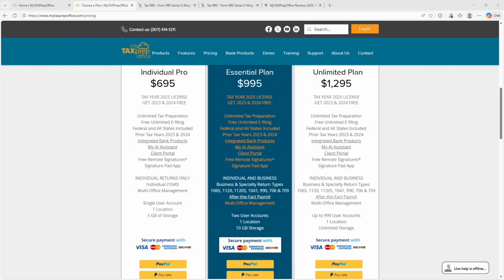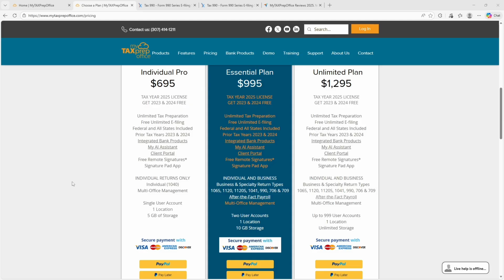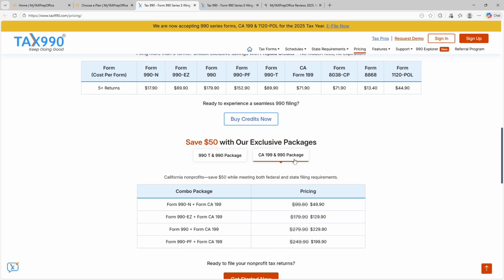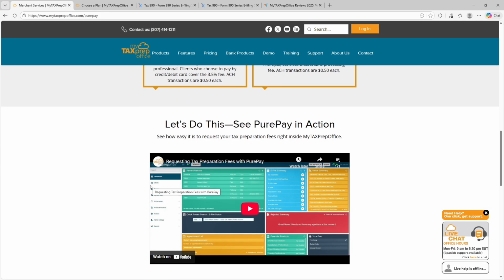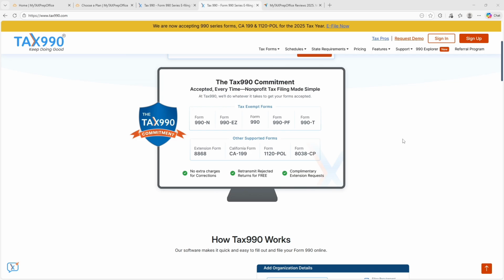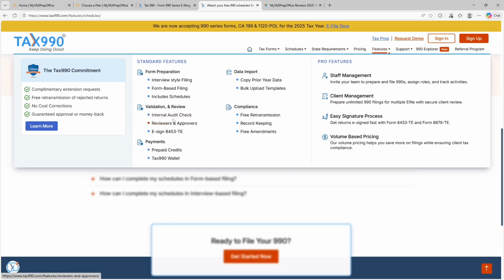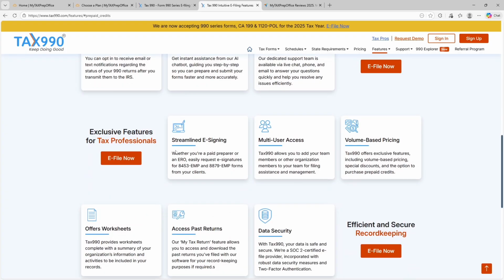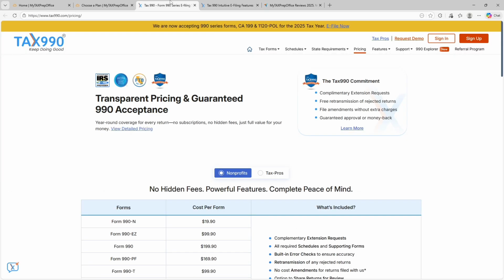MyTaxPrepOffice vs Tax990 Review – Honest Comparison (2026)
In this video, we compare MyTaxPrepOffice vs Tax990 to help tax professionals, accountants, and nonprofit organisations choose the right tax preparation or nonprofit tax filing software. This Tax990 vs MyTaxPrepOffice comparison focuses on professional tax preparation workflows versus Form 990 filing, nonprofit compliance, e-filing accuracy, automation, integrations, pricing, and overall usability. We also provide a detailed MyTaxPrepOffice Tax990 comparison covering real user reviews, strengths and weaknesses, learning curve, and which tax software comes out on top for preparers managing multiple clients versus organisations handling nonprofit tax filings and compliance.

Timestamps:
00:06 – MyTaxPrepOffice Overview & Professional Tax Preparation and E-Filing Features
04:20 – Tax990 Overview, MyTaxPrepOffice vs Tax990 Comparison, Reviews, Pros and Cons, and Which Tax Software Is Best Overall